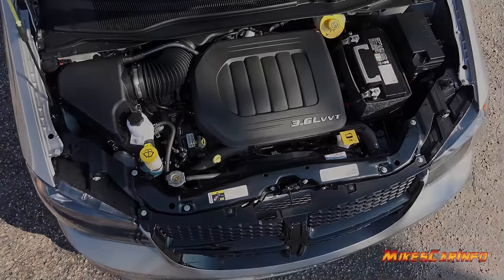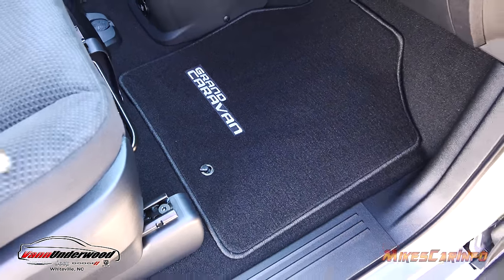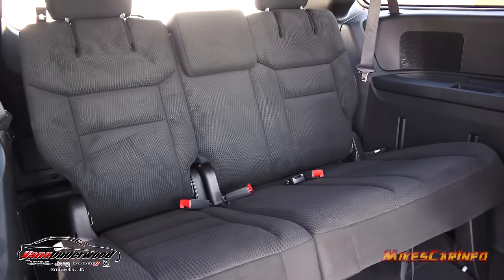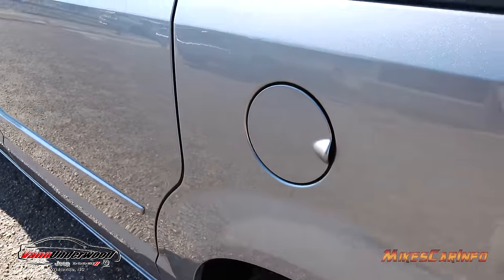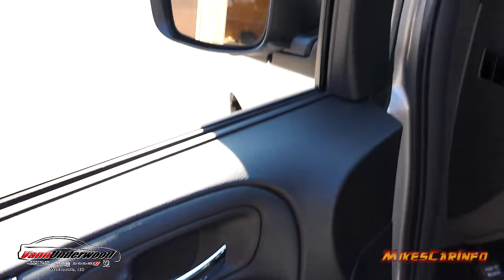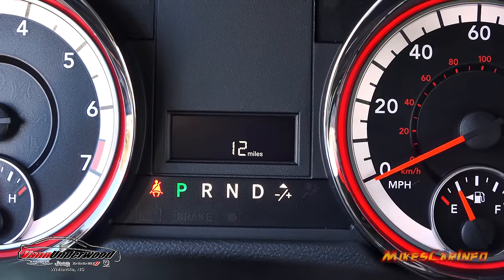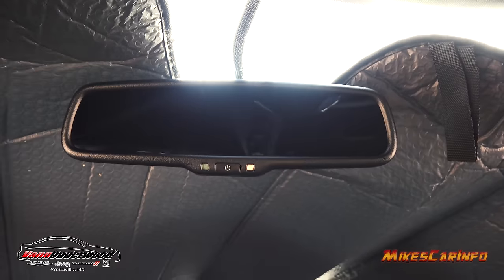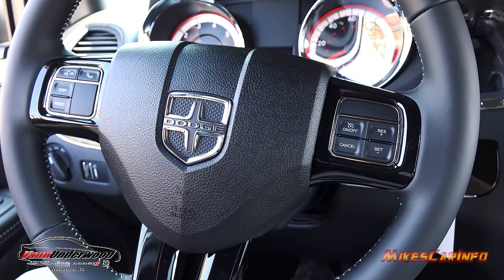👉 2017 Dodge Grand Caravan SE Plus Blacktop - Ultimate In-Depth Look in 4K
Ultimate In-Depth Look in 4K

Special Thanks to:
Vann Underwood Chrysler Jeep Dodge

I know this video had some value to you :) Please throw a few bucks in the tip jar to help me continue to make great content.

DODGE GRAND CARAVAN SE
Exterior Color: Billet Clear-Coat Exterior Paint
Interior Color: Black Interior Color
Interior: Premium Cloth Bucket Seats
Engine: 3.6-Liter V6 24-Valve VVT Engine Transmission: 6-Speed Automatic 62TE Transmission
 FUNCTIONAL/SAFETY FEATURES
Anti-Lock 4-Wheel Heavy Duty Disc Brakes
Electronic Stability Control
Tire Pressure Monitoring Sensor
Speed Control
Keyless Entry with Immobilizer
Sliding Door Alert Warning
Power Door Locks
20-Gallon Fuel Tank
Fuel Economizer
Trailer Sway Damping
Tire Inflator Kit (No Compact Spare)
 INTERIOR FEATURES
2nd-Row Bench w/3rd Row 60/40 Stow ’n Go® Bench
Radio 130
4 Speakers
12-Volt DC Front and Rear Power Outlets
12-Volt Auxiliary Power Outlet
Power Windows with Driver’s One-Touch-Down Feature
Dual Glove Boxes
Overhead Console
Lower Instrument Panel Storage Bin
Rear View Day / Night Mirror
A-Pillar Passenger Assist Handle
Second-Row Overhead Interior Assist Handles
Second-Row B-Pillar Assist Handles
Headlamps with Turn-Off Time Delay
Driver-Side Sun Visor with Mirror
Rear Dome Lamp
Front Courtesy / Map Lamps
Rear Grocery Bag Hooks
 EXTERIOR FEATURES
17-Inch x 6.5-Inch Steel Wheels
225/65R17 BSW Touring Tires
Power Heated Exterior Mirrors with Manual Fold-Away
Tinted Glass Windows
OPTIONAL EQUIPMENT (May Replace Standard Equipment)
Customer Preferred Package 29H $2,700
Blacktop Package
17-Inch x 6.5-Inch Polished Alum w/Gloss Black Pckt
Radio 430
6.5-Inch Touchscreen Display
40 GB Hard Drive with 28 GB Available
ParkView™ Rear Back-Up Camera
6 Speakers
Uconnect® Hands-Free Group
Uconnect® Voice Command with Bluetooth®
Auto-Dimming Rear View Mirror w/Microphone
Second-Row Buckets with Fold-in-Floor Seats
2nd/3rd-Row Stow ’n Go® w/3rd-Row Tailgate Seats
Easy Clean Floor Mats
Power Front One-Touch Windows
Second-Row Power Windows
Power Third-Row Vented Windows
Front and Rear Air Conditioning with Heater
Sunscreen Glass
Floor Console with Cup Holder
Body-Color Door Handles
Body-Color Body Side Molding
H I TOTAL PRICE: * $28,790 Music by Karl Casey